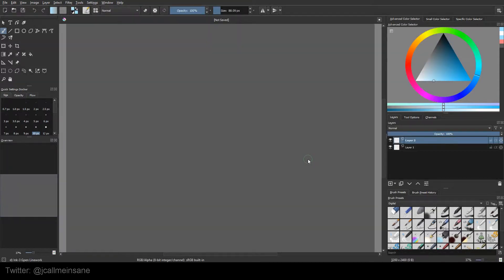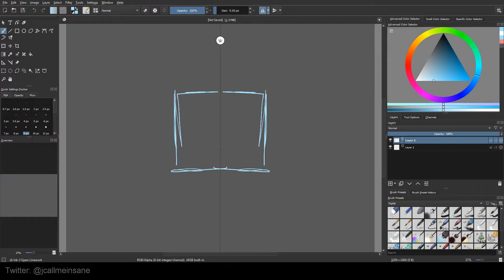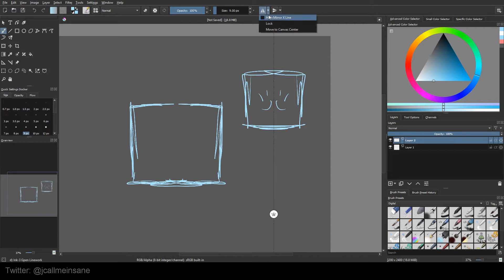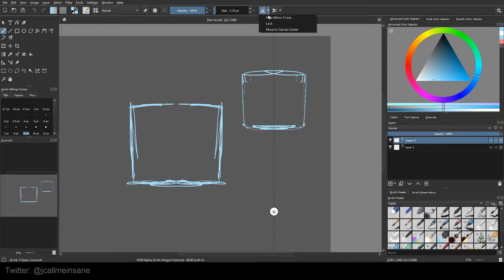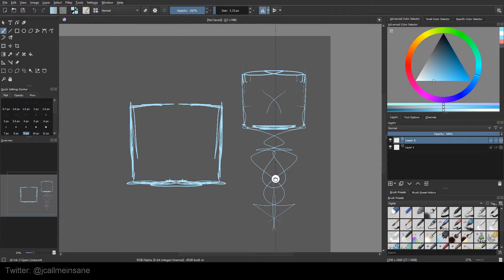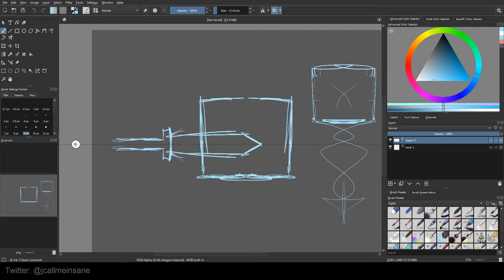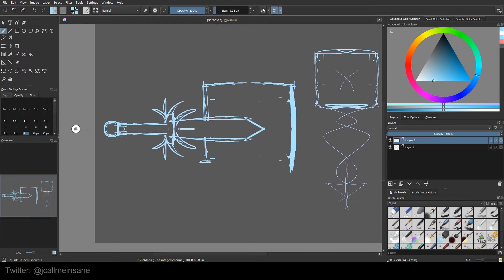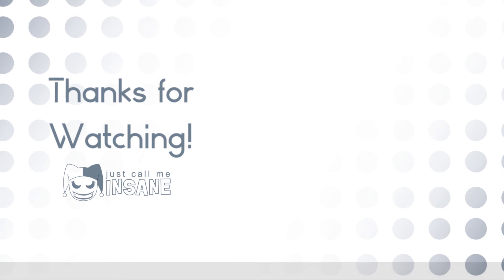Krita Tutorial 4.1+: Mirror Tools!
Mirror tools in any program are such a life saver, and a time saver!